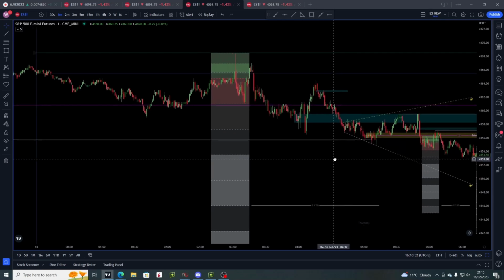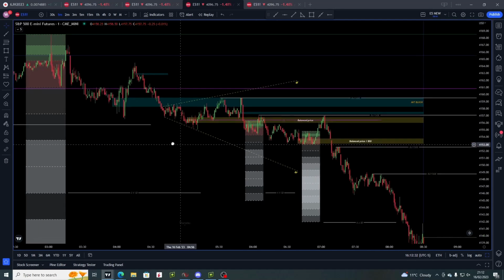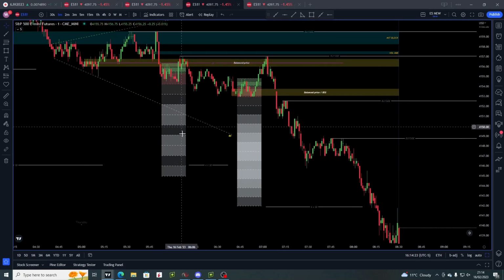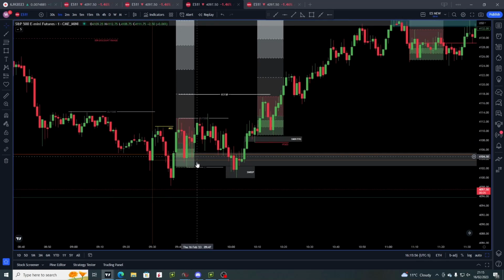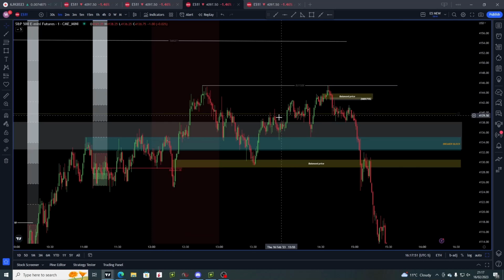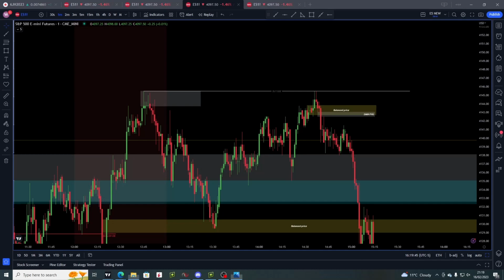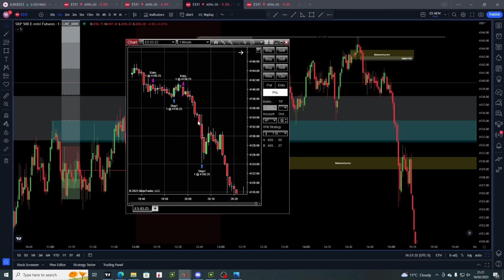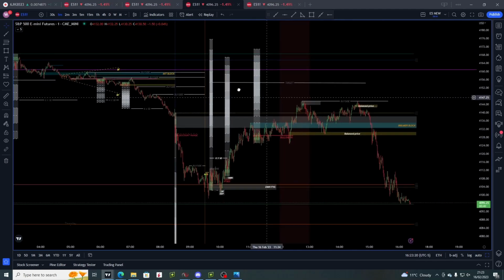ICT Smart Money Concepts - ES RECAP - Feb 16th, 2023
ICT TRADER REVEALS TRADES -  Session review of ES. This is a recap of Feb, 16th session using ICT concepts. Used to help traders spot and develop intuition on ICT smart money concepts in a concise short video.